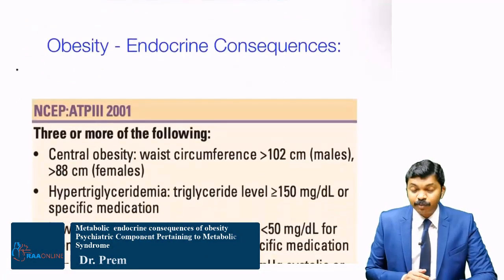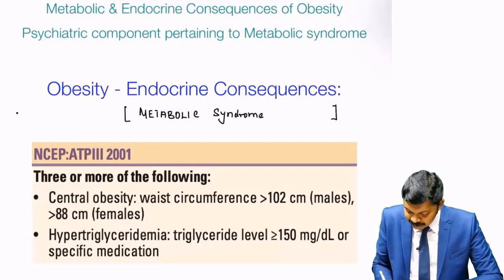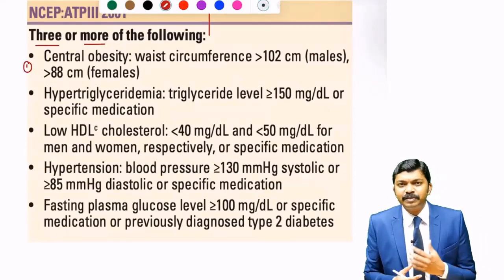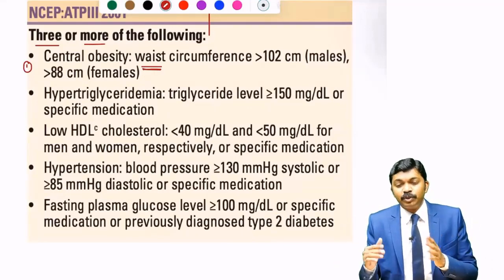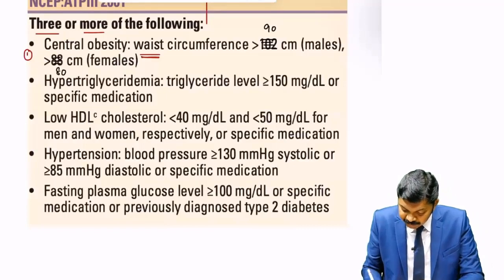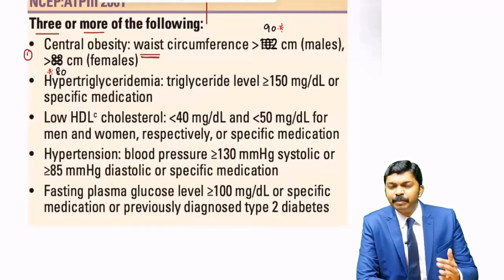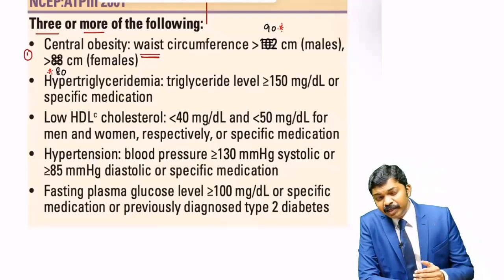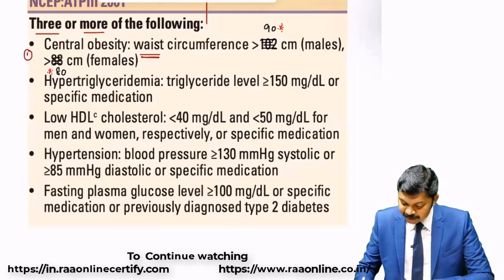Metabolic, Endocrine Consequences of obesity& Psychiatric Component Pertaining to Metabolic Syndrome